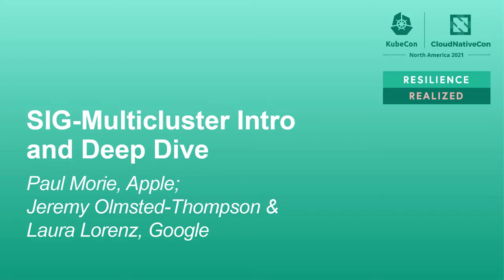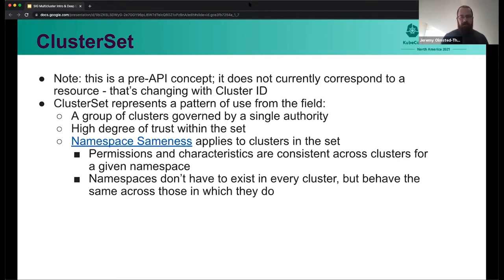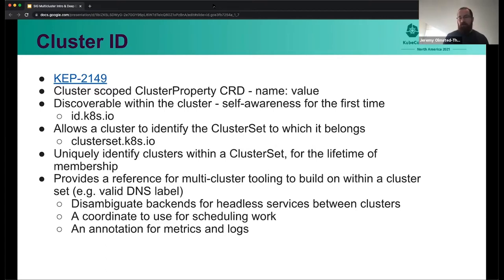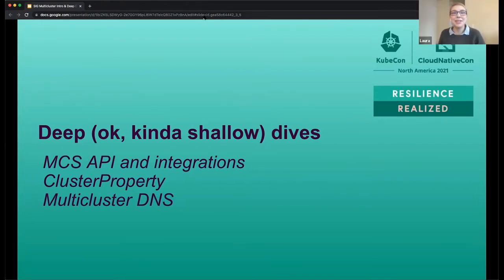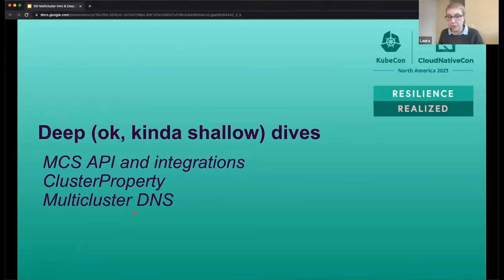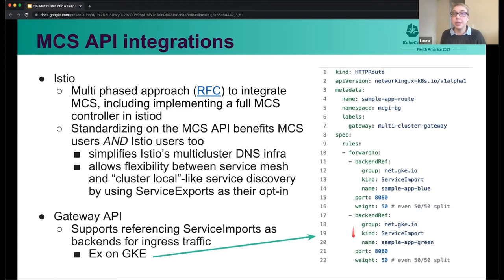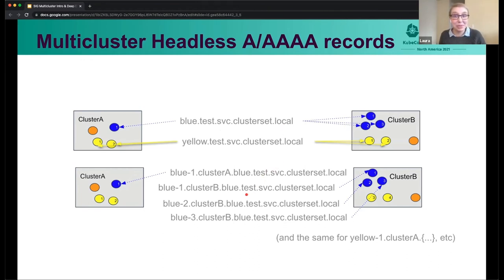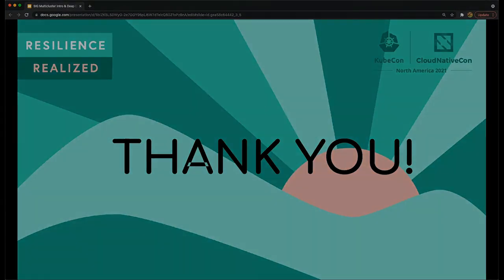SIG-Multicluster Intro and Deep Dive - Paul Morie, Apple; Jeremy Olmsted-Thompson & Laura Lorenz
SIG-Multicluster Intro and Deep Dive - Paul Morie, Apple; Jeremy Olmsted-Thompson & Laura Lorenz, Google

SIG-Multicluster is focused on solving common challenges related to the management of many Kubernetes clusters, across multiple cloud providers (so-called hybrid cloud), and applications deployed across many clusters. In this session, we'll give attendees an overview of the current status of the multi-cluster problem space in Kubernetes and of the SIG. We’ll discuss current thinking around best practices for multi-cluster deployments and what it means to be part of a ClusterSet. Then we’ll highlight current SIG projects, focused use cases, and ideas for what’s next. Most importantly, we’ll provide information on how you can get involved either as a contributor or as a user who wants to provide feedback about the SIG's current efforts and future direction. Bring your questions, problems, and ideas - help us expand the multi-cluster Kubernetes landscape.